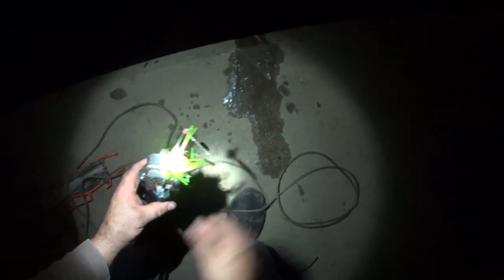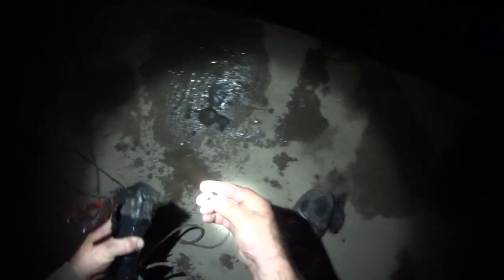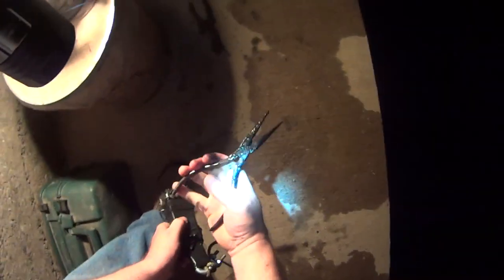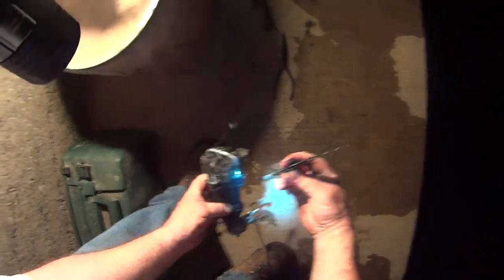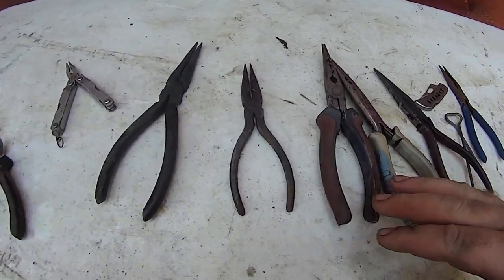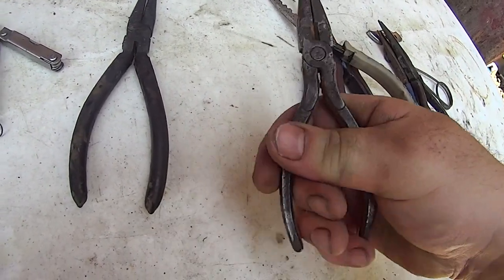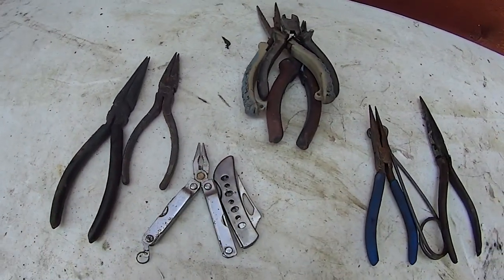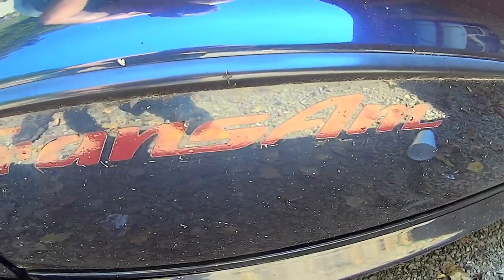Fishing with a Super Magnet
Treasure Fishing with a n52 grade Neodymium  Magnet
Mississippi River Genoa Wisconsin